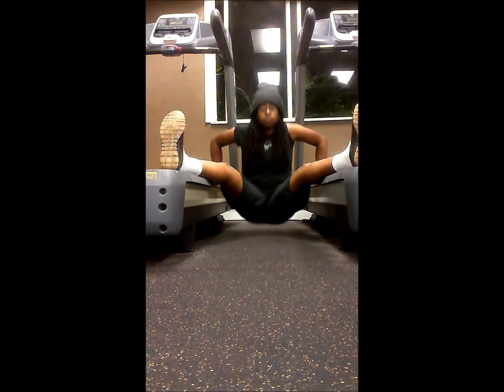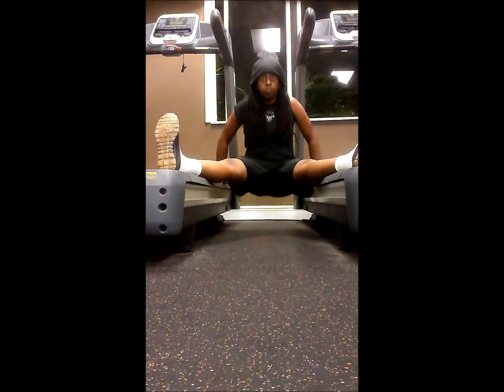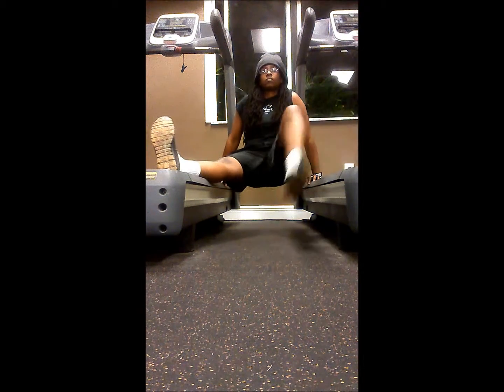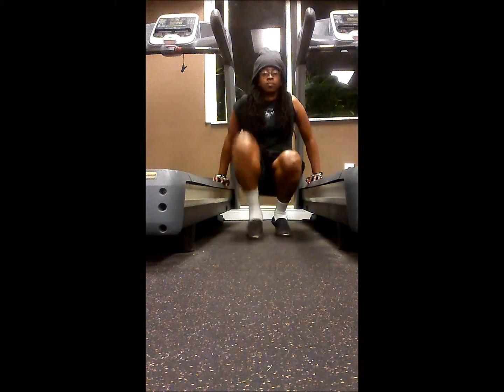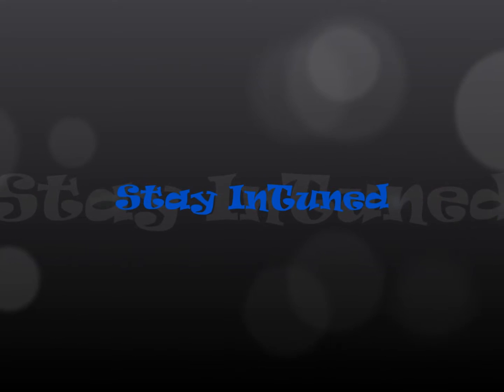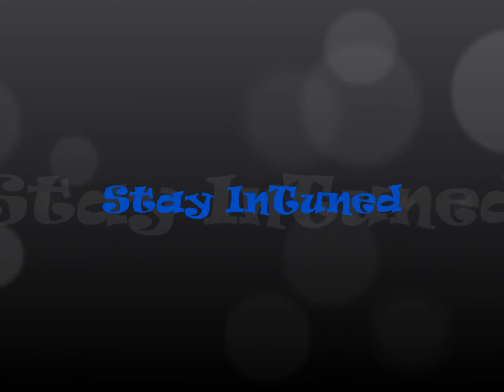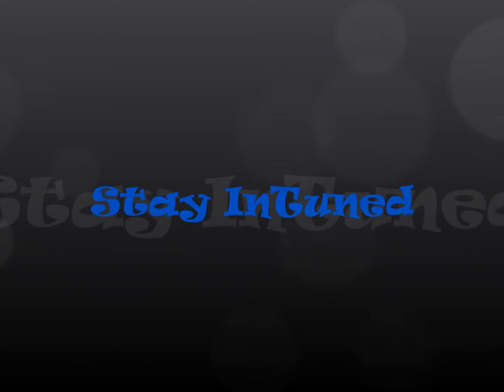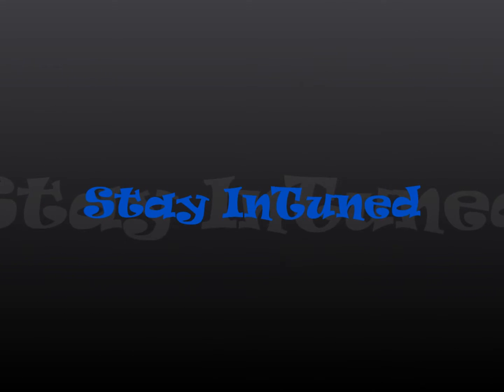Health & Fitness: Some Dips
My 3rd set of dips...